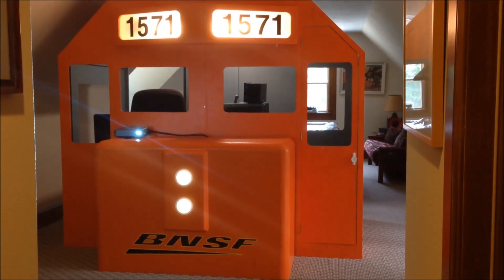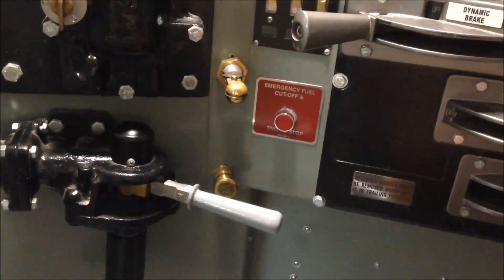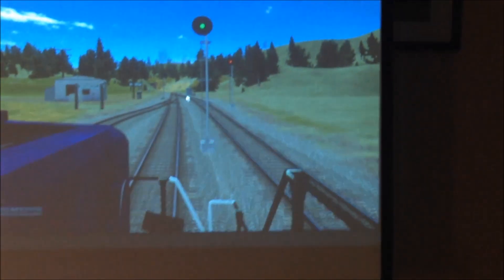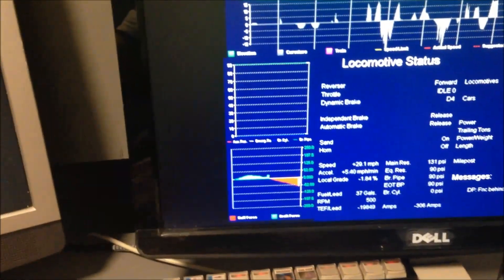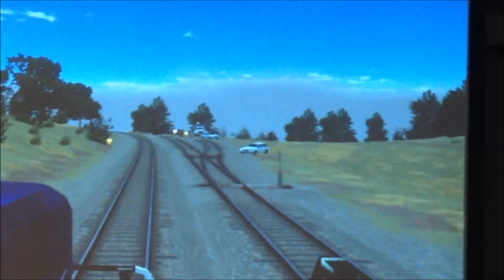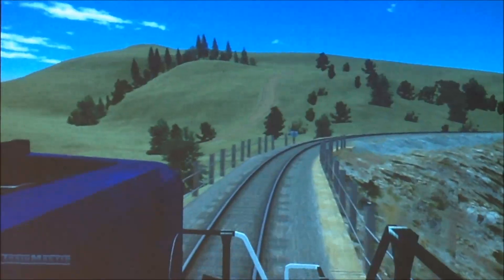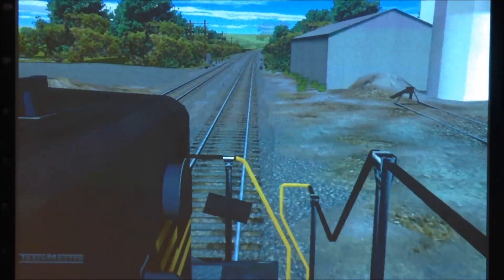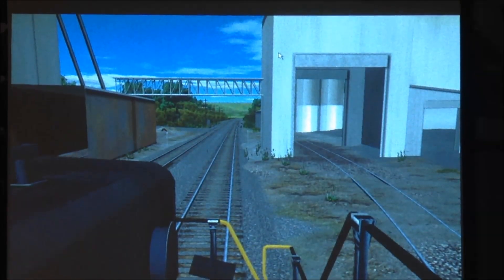TrainMaster Simulator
Quick 12 minute overview of the TrainMaster locomotive simulator originally developed by P.I. Engineering of Williamston, Michigan.

The simulator is now located at the Galveston Railroad Museum in Galveston, Texas.